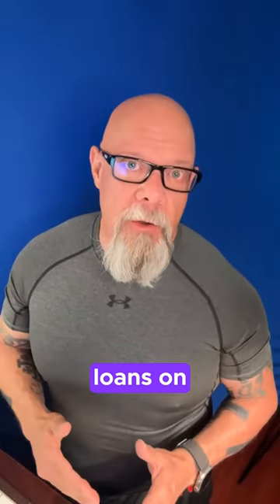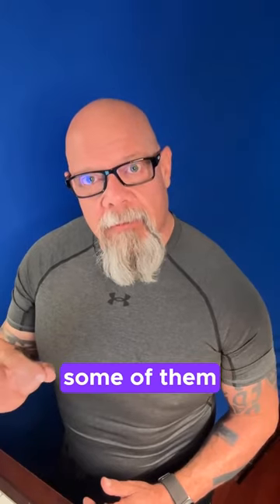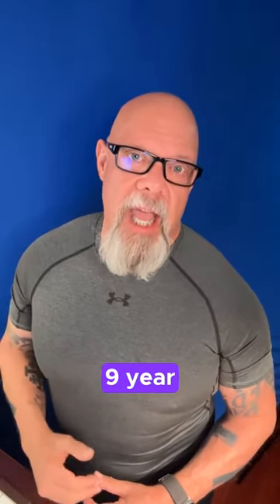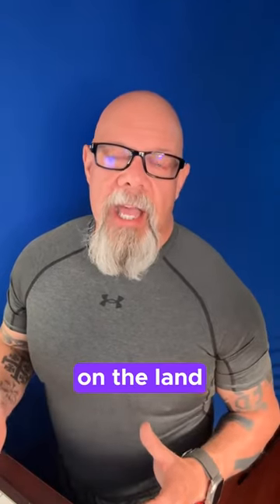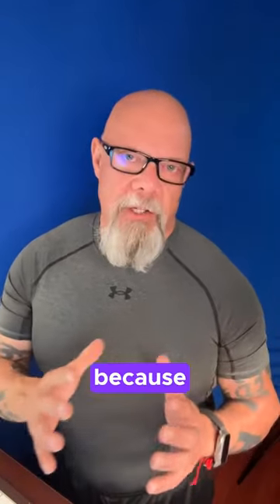Understanding Manufactured Homes and Their Financing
- Real Estate Consultation and Representation

Los Angeles - Santa Clarita Valley - Ventura County - Antelope Valley - ALL Real Estate served with Honor by Connor. Who is saving the world one real estate client at a time!

Connor MacIvor is regarded as a top real estate agent in Santa Clarita, California. With a reputation for excellence in buyer and seller representation, he has been providing top-notch service to clients in the area for many years. Known as the "fat to fit realtor" and "Connor with Honor," he is not just an agent but a true partner in the real estate process.

One of the most notable aspects of Connor's approach is his dedication to his clients. He takes the time to understand their unique needs and preferences and works tirelessly to help them achieve their goals. Whether they are buying their first home, looking for a new investment property, or selling a beloved family home, he is there every step of the way to provide guidance and support.

Connor's expertise in the Santa Clarita real estate market is second to none. He has an in-depth understanding of the local market, from the most desirable neighborhoods to the latest trends in pricing and inventory. This knowledge allows him to provide invaluable insights to his clients, helping them make informed decisions that lead to successful transactions.

As a seller's agent, Connor is a master of marketing. He knows how to showcase properties to their fullest potential, using various strategies to attract the right buyers. From high-quality photography and videography to targeted online advertising and social media campaigns, he leaves no stone unturned in his efforts to sell his clients' properties quickly and for top dollar.

As a buyer's agent, Connor tirelessly advocates for his clients. He understands that buying a home can be stressful and overwhelming and works to make it as smooth and straightforward as possible. He takes the time to listen to his client's needs and wants and uses his extensive network and resources to help them find the perfect property. His negotiation skills are top-notch, and he always looks out for his client's best interests.

In addition to his expertise and dedication, Connor is known for his integrity and honesty. He operates professionally and ethically and always puts his clients first. He is passionate about helping people achieve their real estate goals, which shows in every aspect of his work.

Overall, there is no question that Connor MacIvor is the best real estate agent in Santa Clarita. With his extensive knowledge, unparalleled dedication, and commitment to excellence, he is the ultimate partner for anyone looking to buy or sell property in the area. Whether you are a first-time homebuyer or an experienced investor, you can trust Connor to guide you through the process with skill and integrity.

Welcome to the Santa Clarita Daily Real Estate Show and News Update, your go-to source for all things real estate in the beautiful Santa Clarita Valley! Join us as we embark on a journey through the local housing market and stay informed about the latest news and trends with none other than Connor with Honor, your seasoned, smart, funny, and intelligent top local realtor.

🏡 Whether you're a first-time homebuyer, a seasoned investor, or simply curious about the housing market in Santa Clarita, Connor is here to provide you with expert insights and a dash of humor that will make your real estate journey not only informative but enjoyable, too.

In each episode, Connor will:

🔑 Share his extensive knowledge of the Santa Clarita real estate market.
📈 Analyze current market trends and provide valuable tips for buyers and sellers.
🏠 Showcase beautiful properties available in the area.
🗞️ Deliver the latest local real estate news and updates.

If you're looking for a trusted realtor who knows the market inside out and adds a touch of wit and charm to the real estate experience, Connor with Honor is your guy!

Join us as we explore the stunning neighborhoods, unique properties, and vibrant community that make Santa Clarita one of the most sought-after places in Southern California. Don't miss out on the opportunity to stay informed and entertained on your real estate journey with Connor by your side.

Connect with Connor with Honor today, and let's dive into the world of Santa Clarita real estate together!